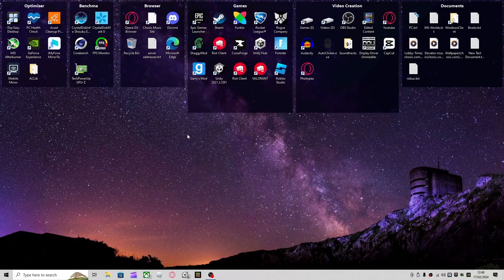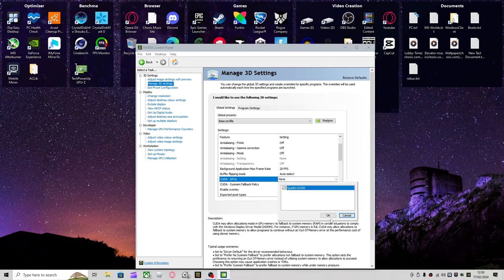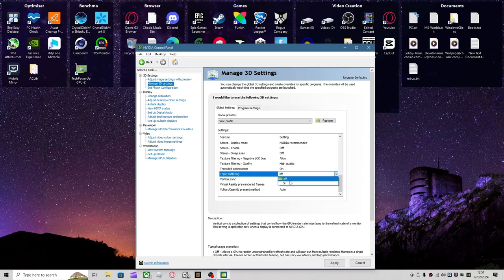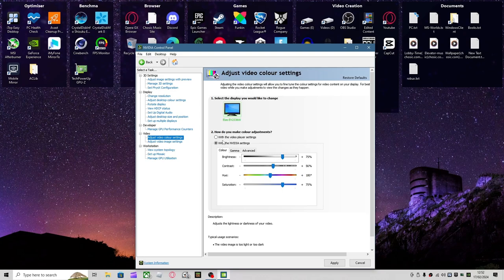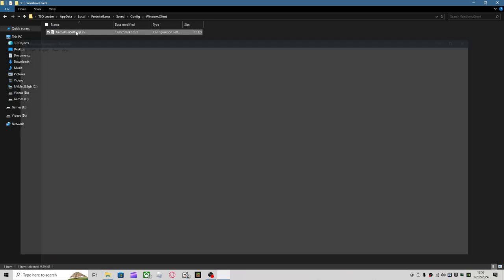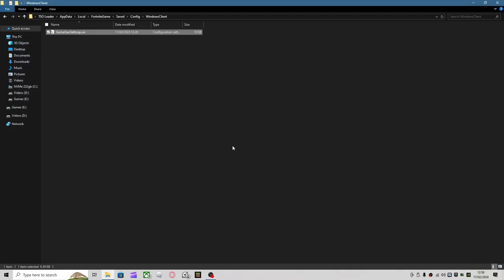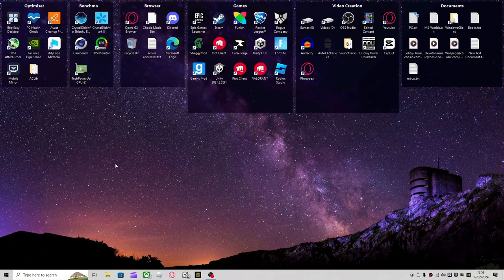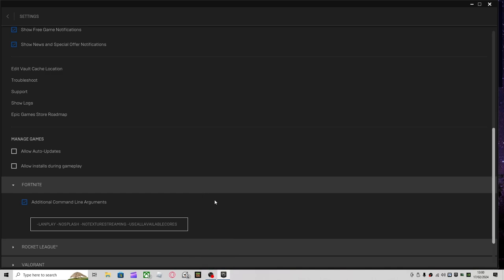How FORTNITE Chapter 5 PROS get 360+ FPS ✅[NVIDIA TWEAKS + Less Keyboard Delay] in 2024 CHAPTER 5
CRAFTY TECHERS

20-35% Boost on these machines:
2-6gb RAM
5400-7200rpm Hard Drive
1-3 CPU Cores and 1-3ghz CPUs
Integrated GPU

10-20% Boost for these machines:
6-12gb RAM
7200rpm Drive/SSD
3-4 CPU Cores/2-3ghz CPUs
Integrated GPU/Low End Card

Below 10% on these rigs:
12-64gb RAM
M.2/SSD
6-24 Cores/3ghz CPUs
GTX 1070-RTX 4090/RX 6600+